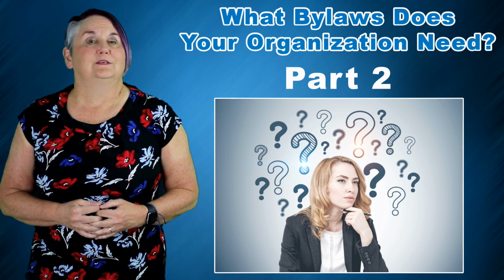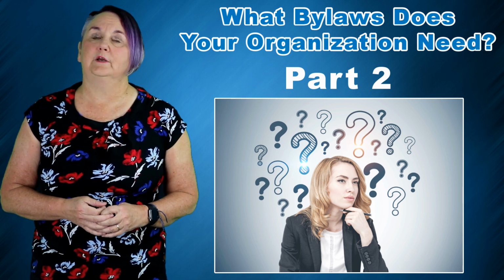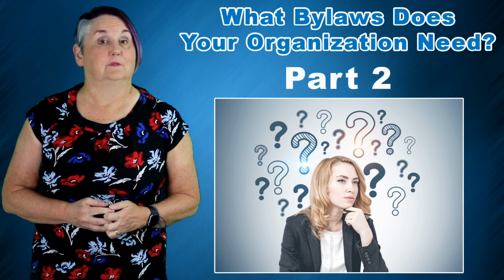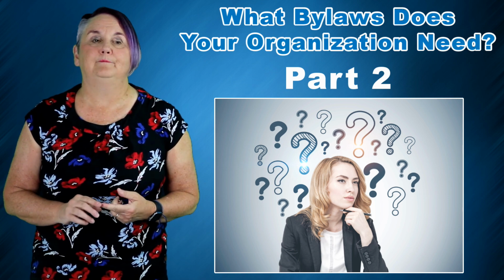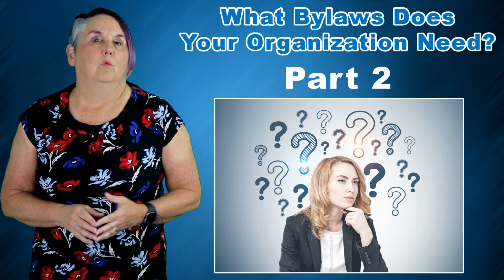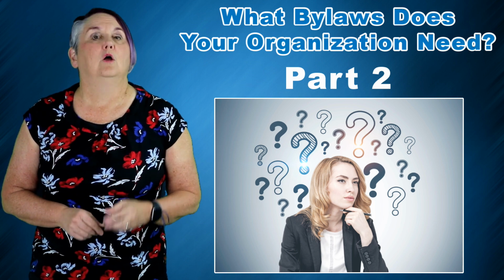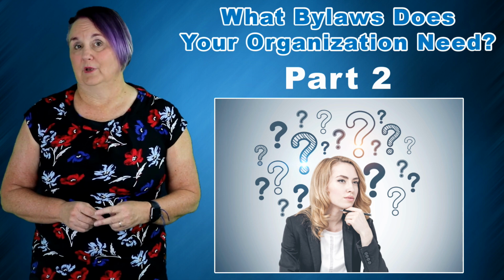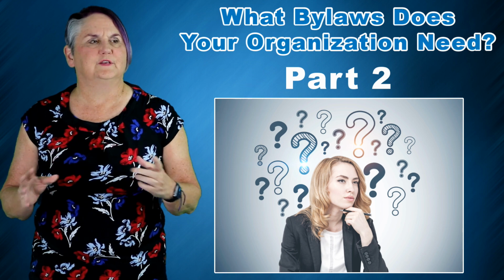What Bylaws Does Your Organization Need? Part 2 of 3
This is the second in a series about the items which are commonly covered by an organizations bylaws.

(1)  Appointment and removal of directors and other officers and their duties, powers, and remuneration.
a. How are directors appointed
b. How are directors removed

(2)  Exercise of borrowing powers.
a. Can the organization borrow money

(3)   Audit of accounts.
a. Will the organization have an annual financial audit